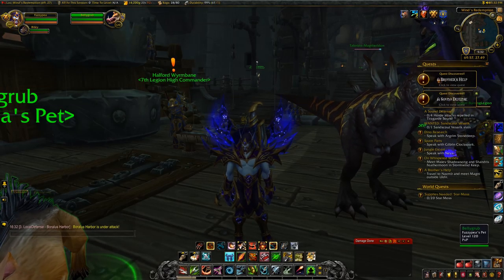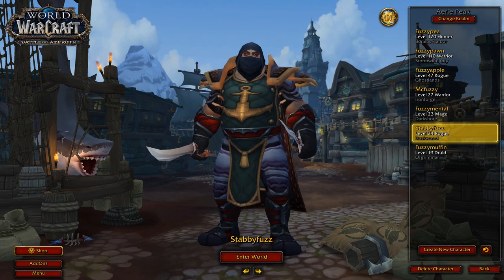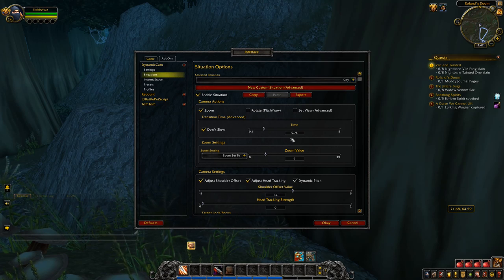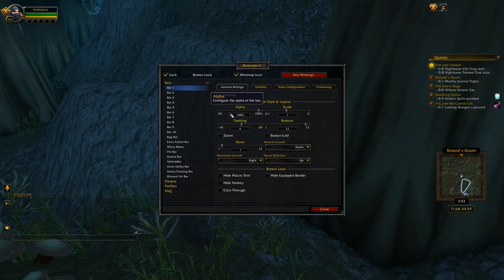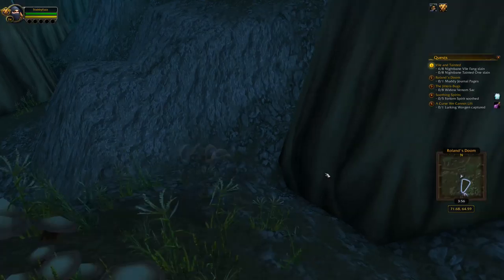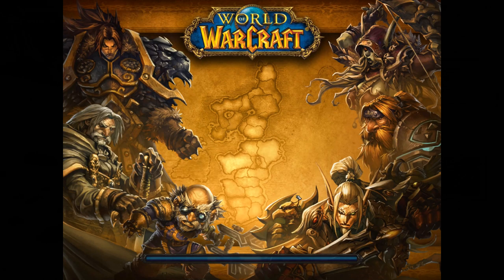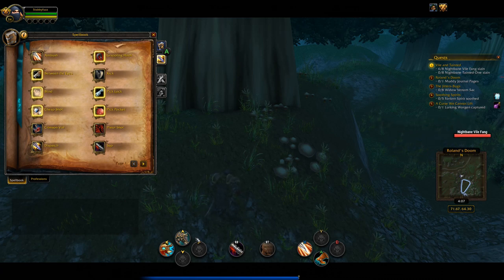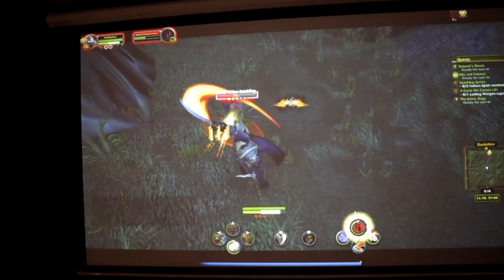How To Play WoW on Xbox One! World of Warcraft Setup Tutorial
Microsoft have just released the new Wireless Display app for the Xbox One. Using some addons for World of Warcraft, I thought we could attempt to set the game to play through our Xbox One console in order to play WoW in a whole new way!

Here is the wireless adapter I am using for the PC since it works with Miracast (such compatibility is required):
Amazon Product Page (UK)
Amazon Product Page (US)

Setting Up PC & Xbox One For Wireless Display (Video Guide)

Once you have followed that video and are able to stream your PC to the console, you will need to download and install the following addons for the game.

I know, I know, a bit of work to get going but... WoW on XB1? Gotta be worth it!

Please enjoy this episode!

Fuzz